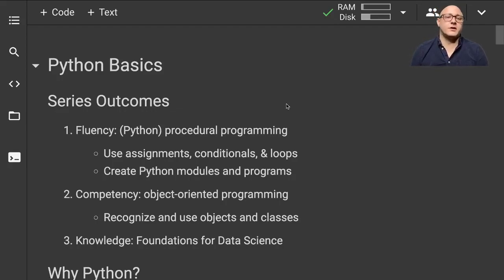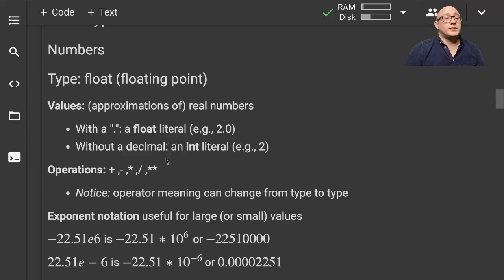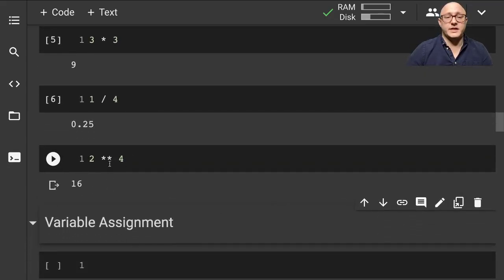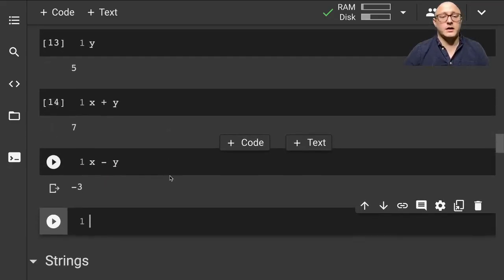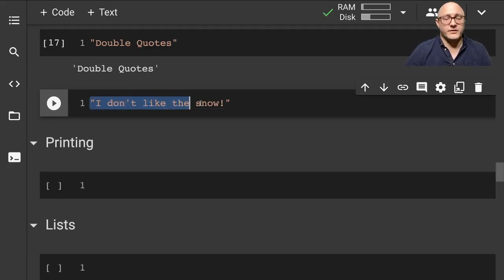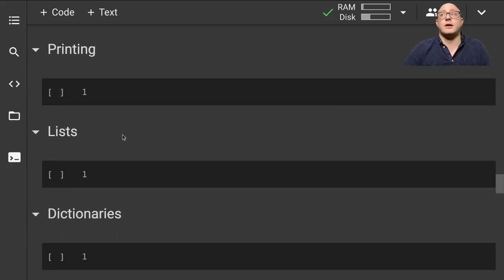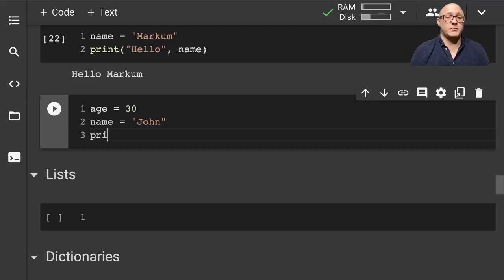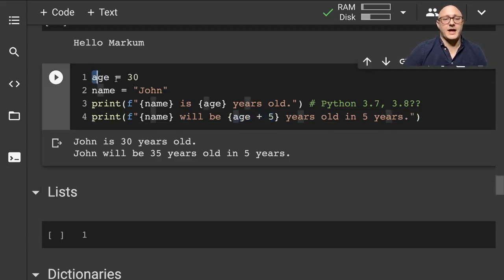Python Basics: Numbers, Strings, Printing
Here we introduce you to the basics of Python programming. In this video we cover: Numbers, Strings, Printing